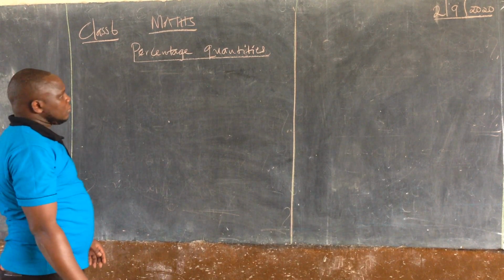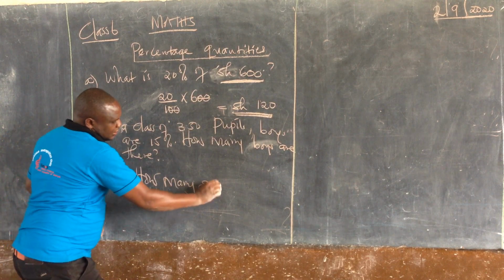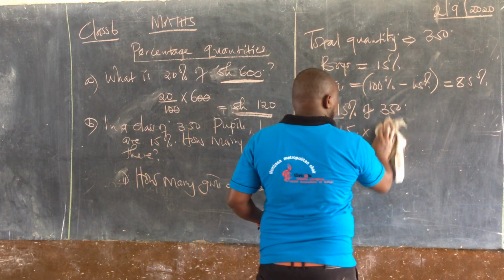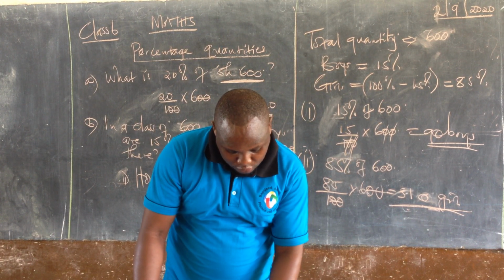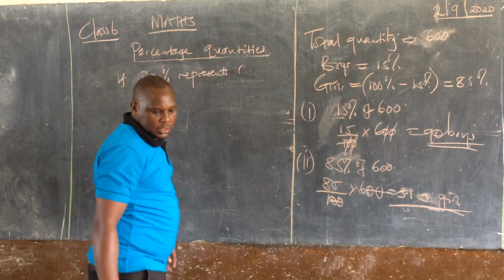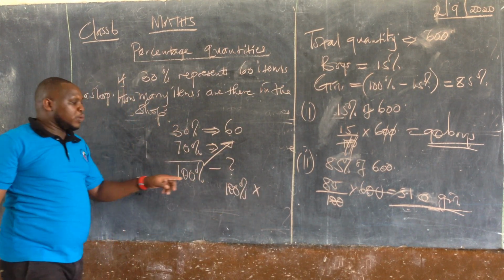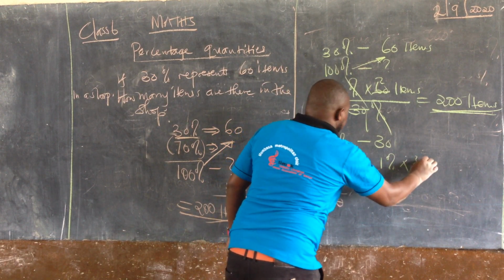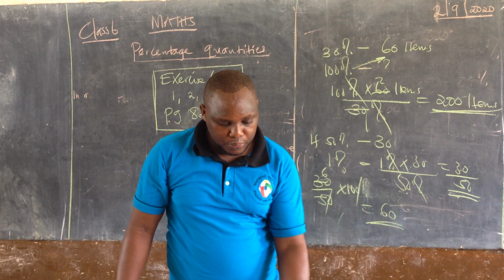MATHS CLASS 6 BY TR GEORGE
PERCENTAGE QUANTITIES